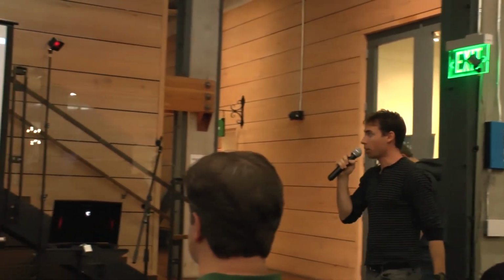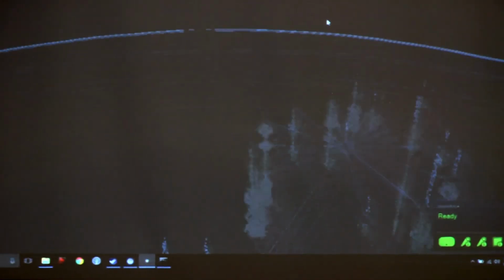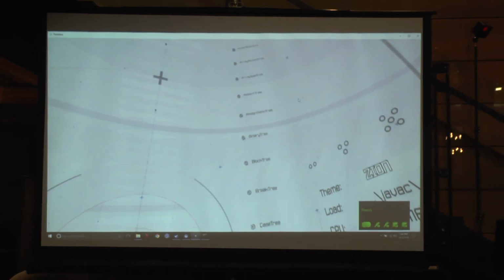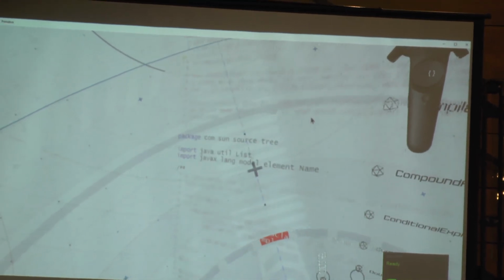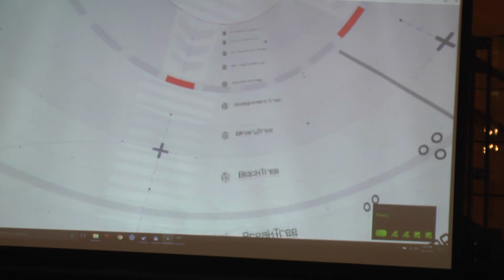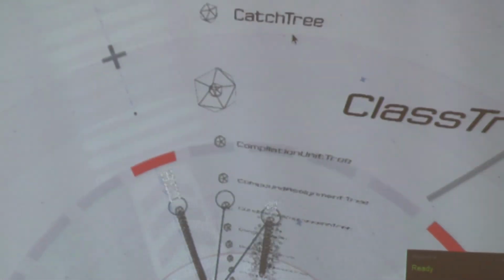Primitive / Embrace VR @ Galvanize SF 10-5-2016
Live demo of our Primitive technology!

Special thanks to Embrace VR, Jared Polivka, and Galvanize SF. Also thanks to Meta for shooting the video.